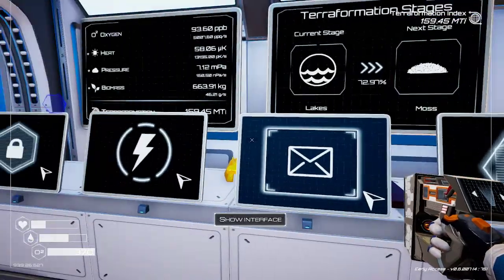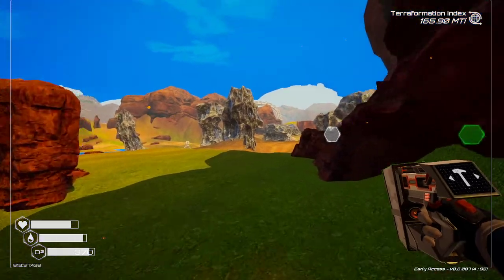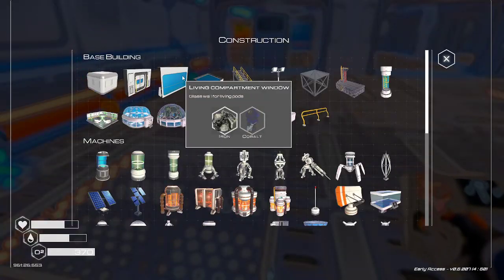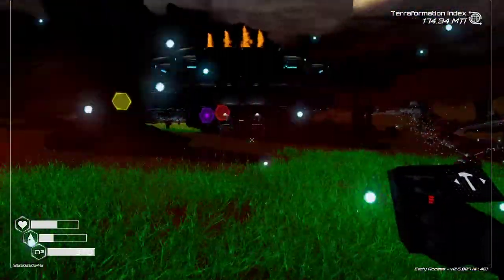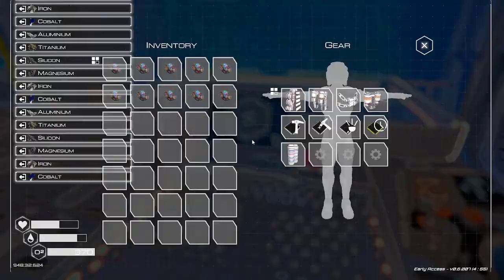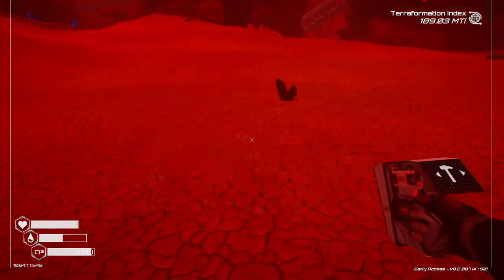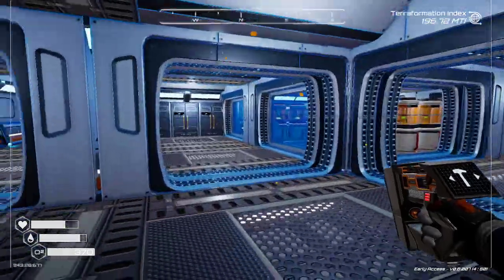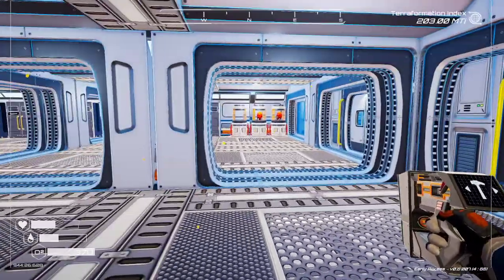The Planet Crafter 029 - Fast Food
Food production is a must if we want to keep going, the Space Food I have won't last forever & I must prepare for a future civilization!

The Planet Crafter is a space survival game set in an open world where your objective is to terraform the planet to make it livable for humans.
Survive, collect, & build your base. Create oxygen, heat & pressure to make a brand new biosphere.

This game is currently in Early Access on Steam & is available for $19.99(USD)